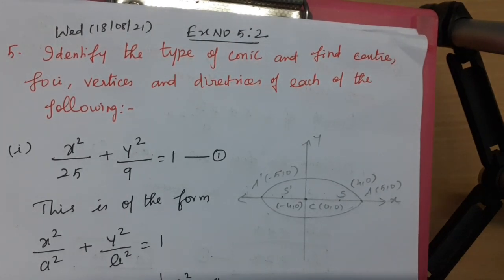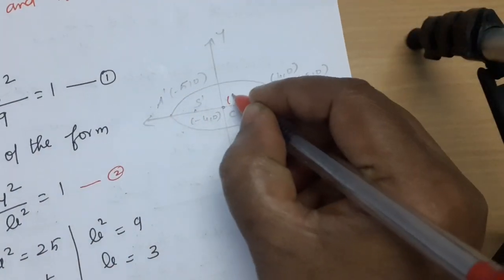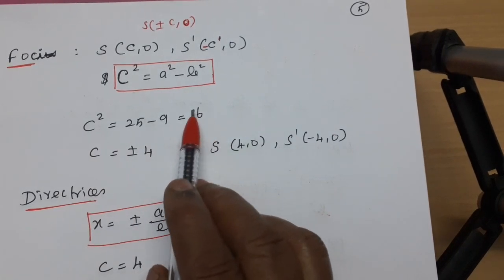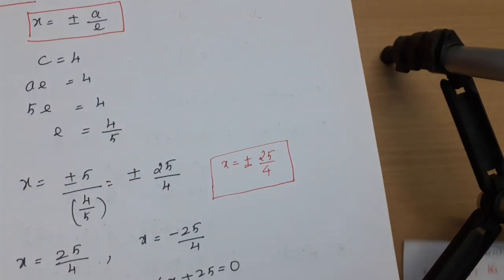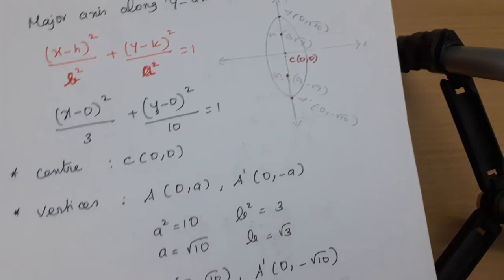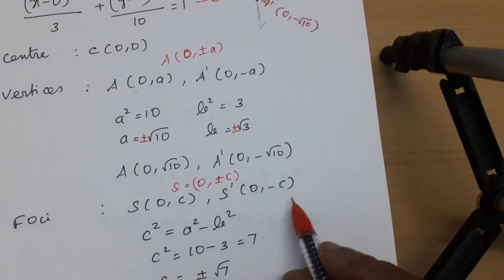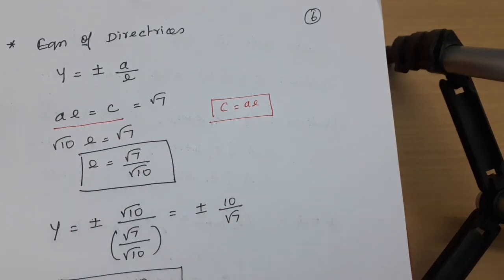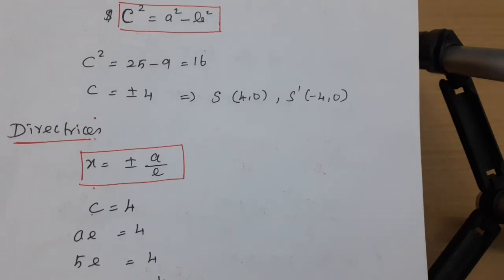12th maths Chapter 5 Ex 5.2 ( Q.No 2 I,ii) video 66